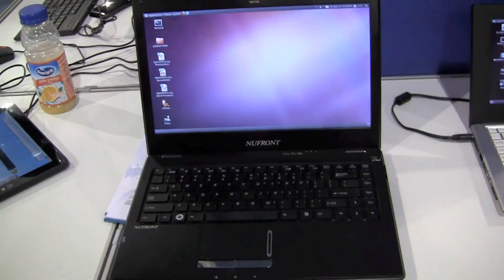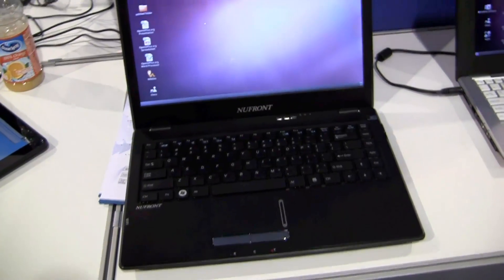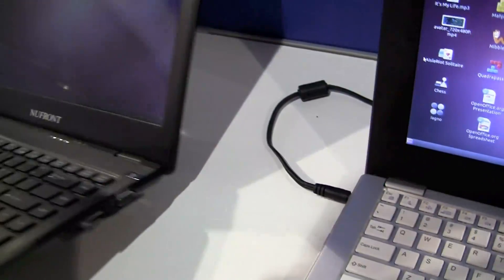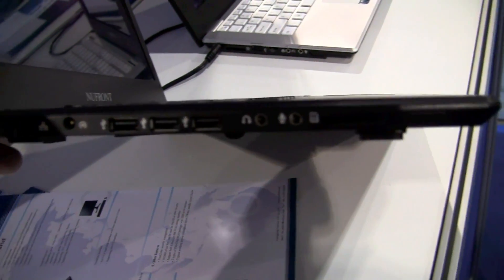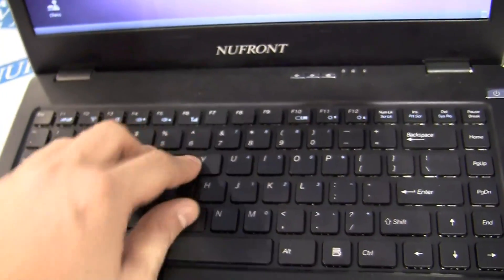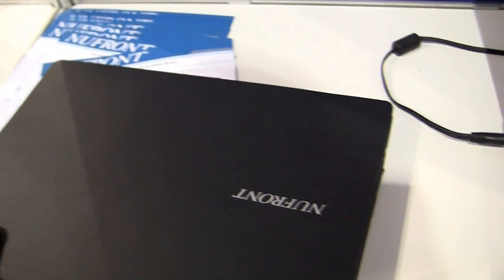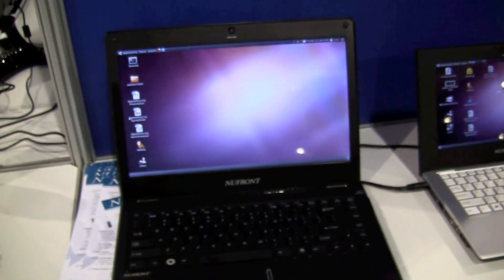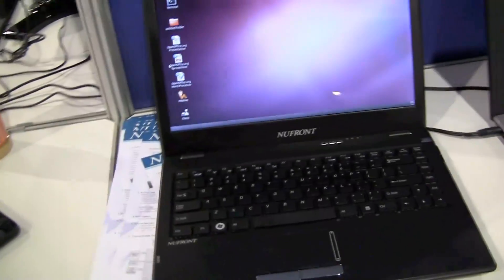14" Nufront Newton with the Dual Core Cortex A9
After having shown development kits for a few months now they are showing these real laptop prototypes integrating their ARM Cortex-A9 Dual-core processors. They are thin and light with a processor that sips a miserly 2W, which is practically nothing when compared to Atom chips.  Spec wise we are looking at 4 x USB 2.0, VGA, HDMI, 4 in one card reader & an ethernet port. Its the price that is interesting as this laptop with a powerful 2GHz processor will only run you between $300-$350.  They are planning on launching in China in the Q2 and hopefully we'll be seeing it in the North American and European markets sooner rather then later.